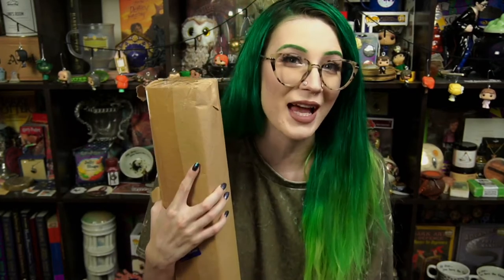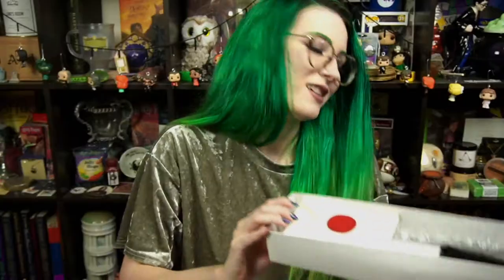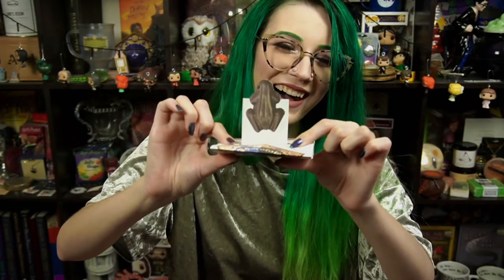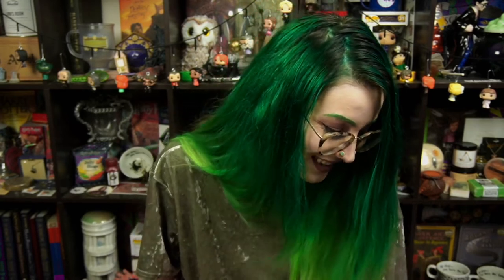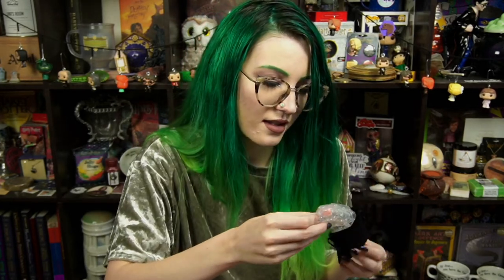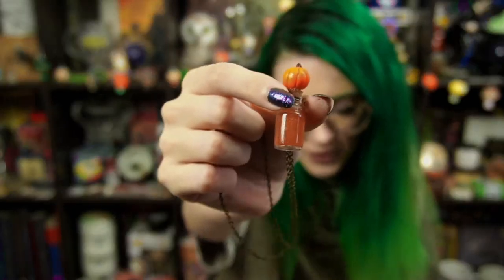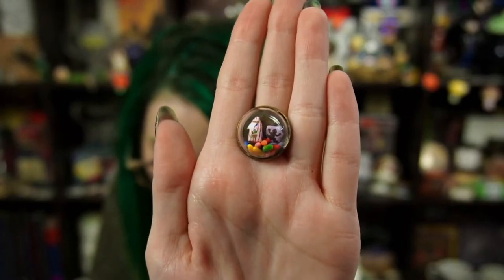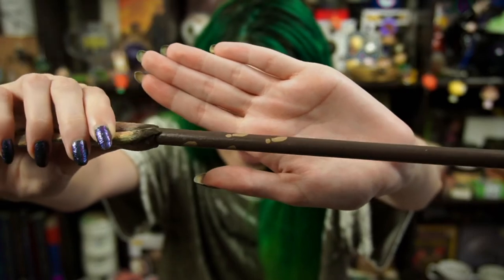Splatter Palette - Harry Potter unboxing! - HANDMADE Wand, jewelry and crochet hooks!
ETSY / FACEBOOK / INSTAGRAM : @LOVEGOODBATHPOTIONS

LOVEGOODBATHPOTIONS Amazon wishlist!